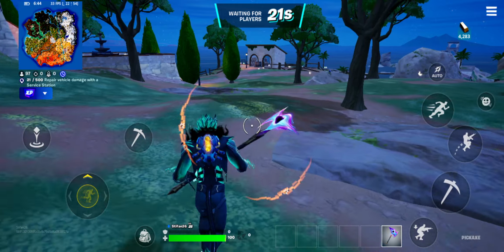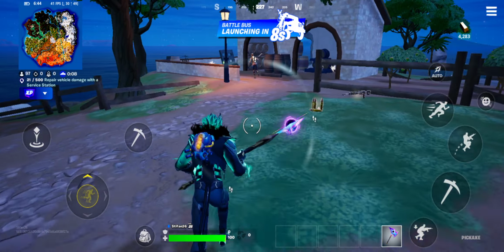Fortnite on Android , how well does it run on Samsung Galaxy S22 Ultra?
Trying fortnite on my galaxy s22 ultra , is it playable ? Let's find out .